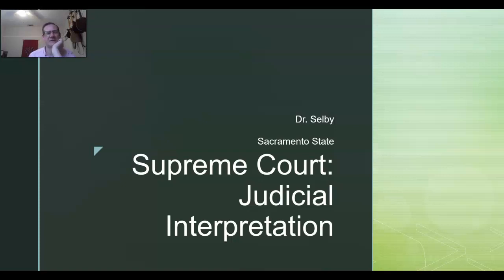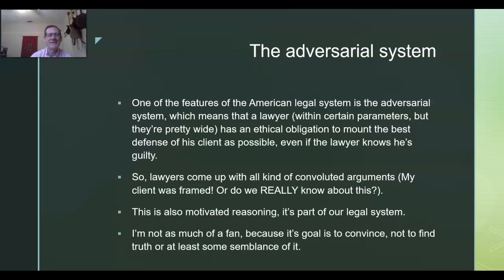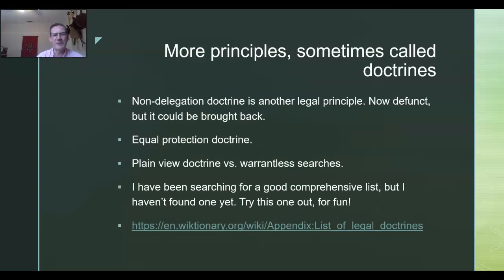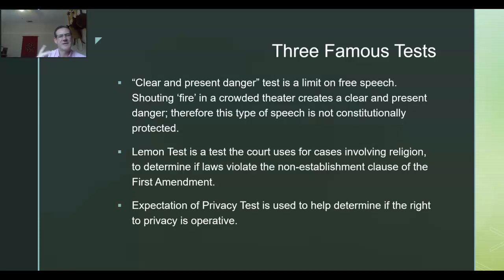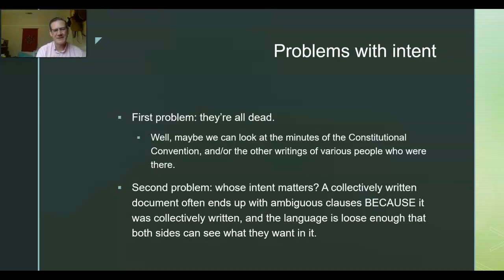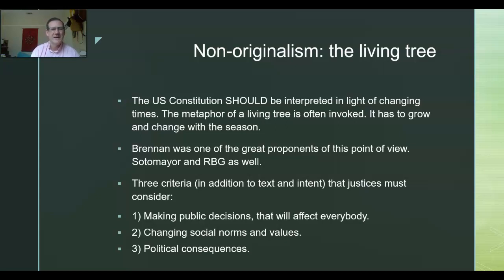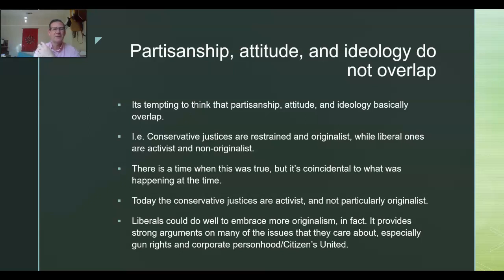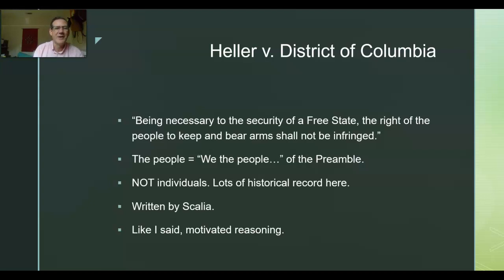Supreme Court (II): Judicial Interpretation